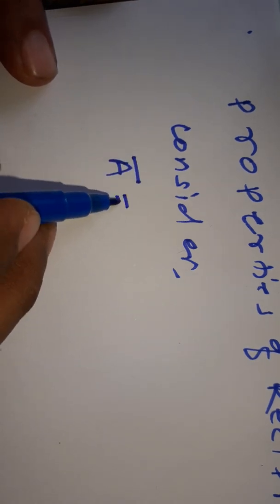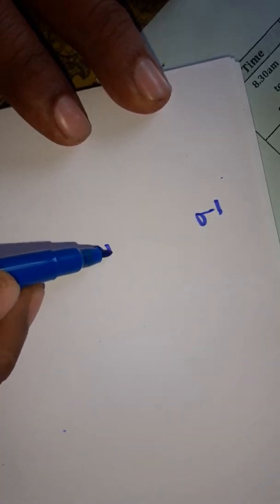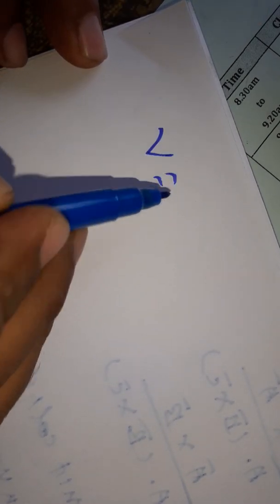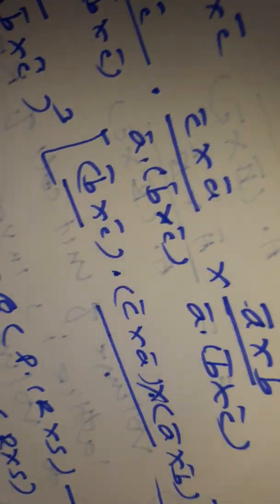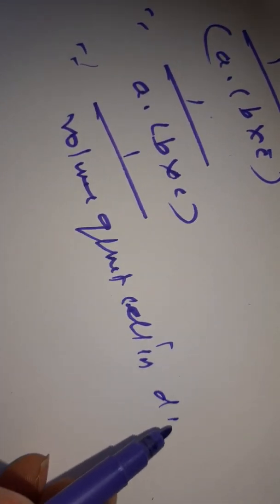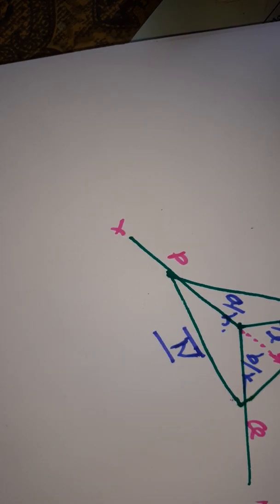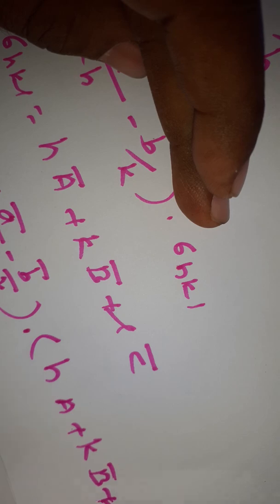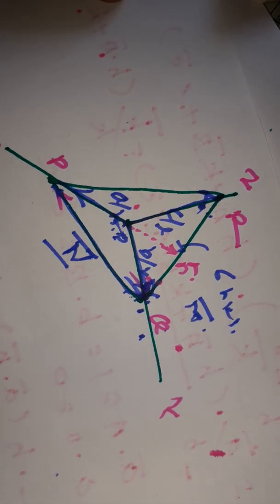Properties of reciprocal lattice